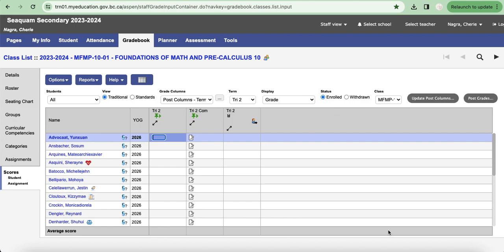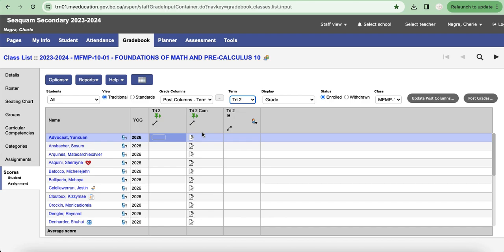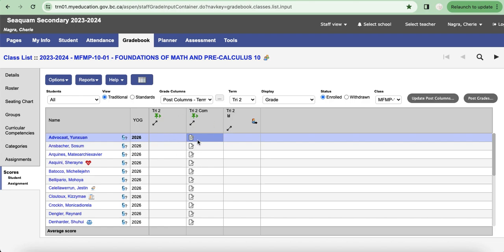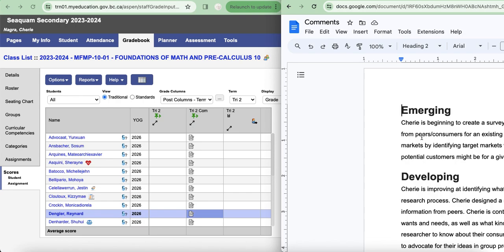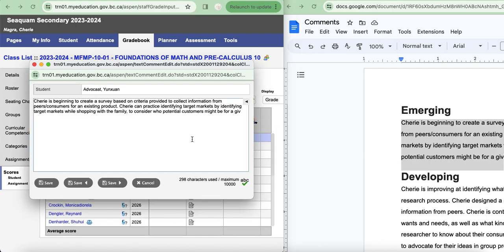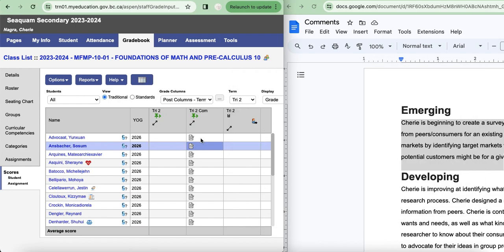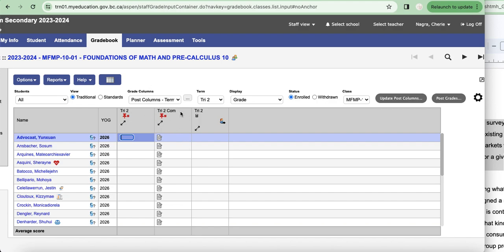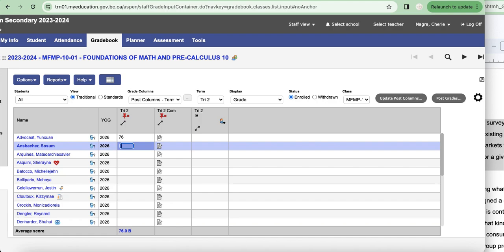All Teachers - How to Upload Comments so they don't get deleted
MyEd use for Comments